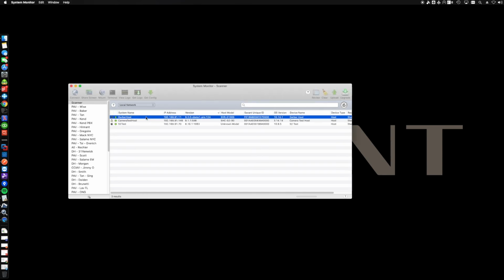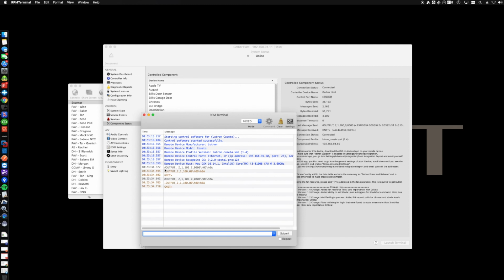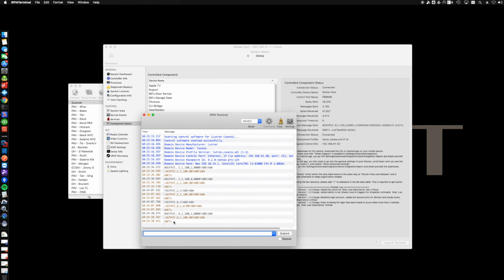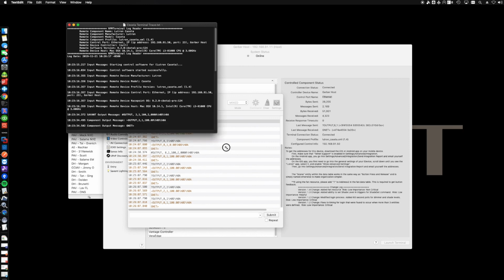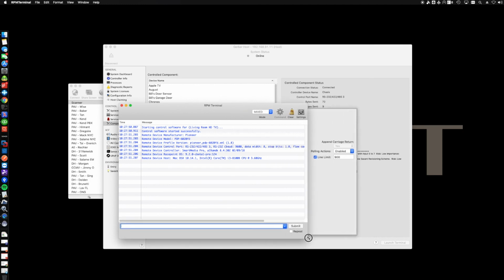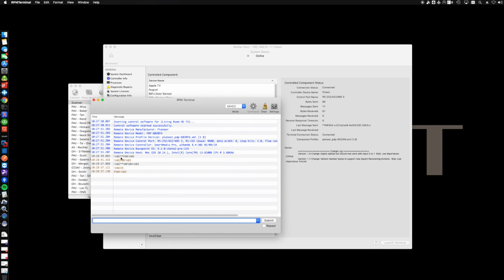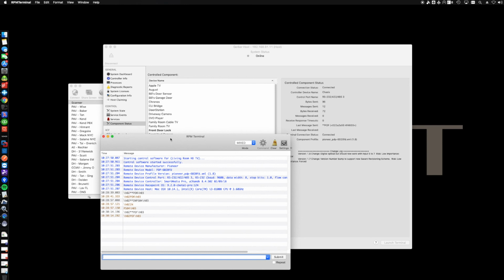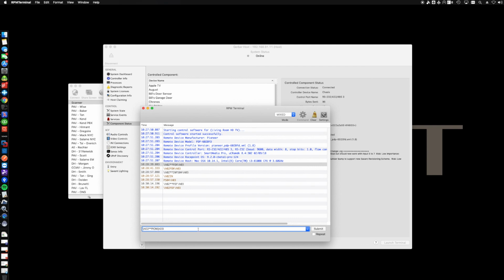RPM Terminal Troubleshooting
This is a quick video that shows you how you can view commands being sent to and from IP and RS232 controlled devices this is great for troubleshooting or capturing a "Terminal Trace" needed for Tech Support or me to correct a profile.

Note that RPM terminal only works when you are on the same Network as the host.  It will not work across VLans or VPNs.